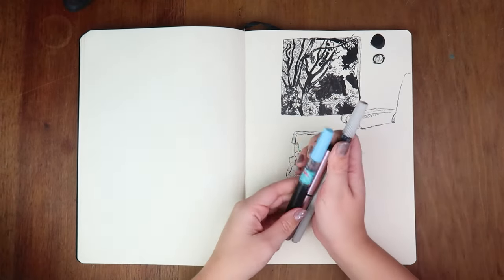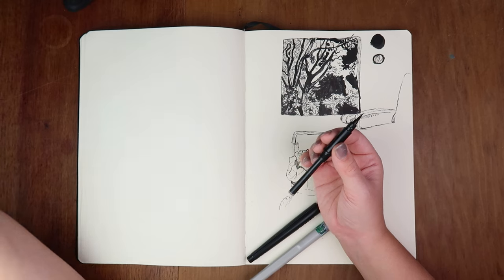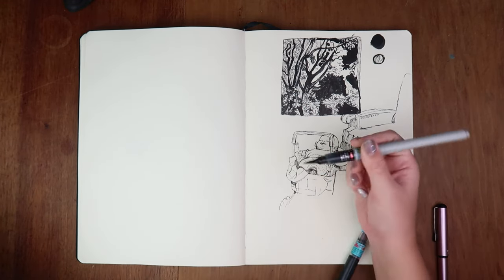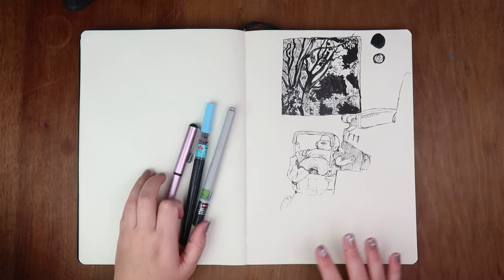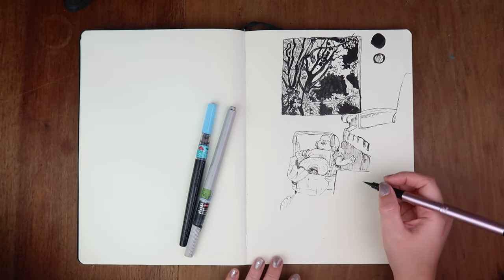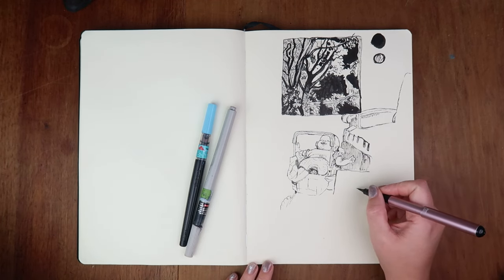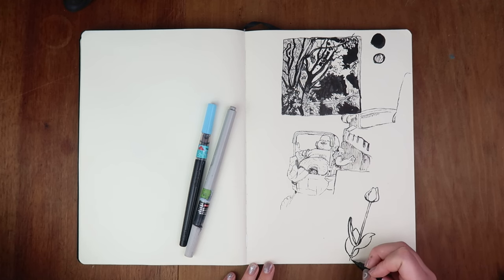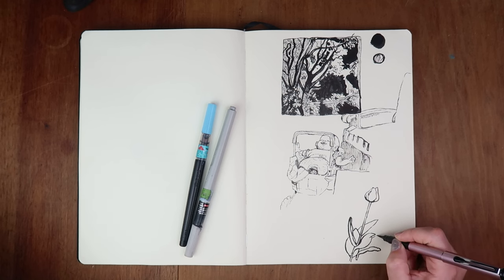Drawing a sketchbook page with ink pens! Draw with me, sketch with me, chat with me!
My Equipment -
• My Camera